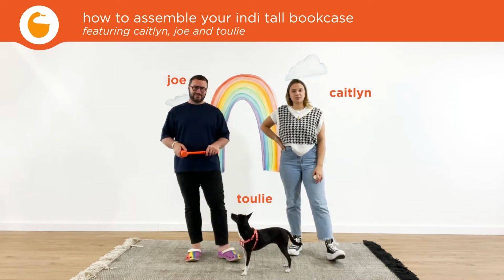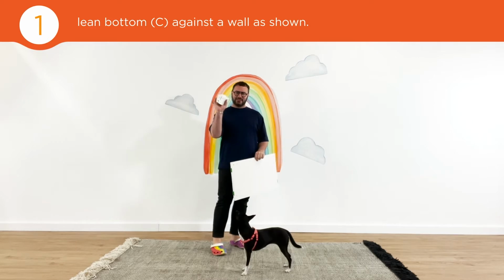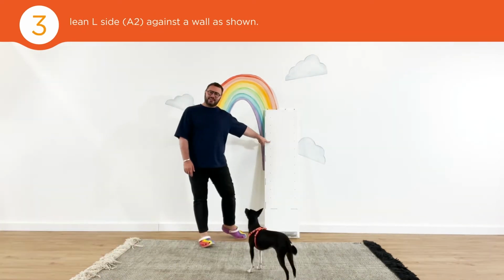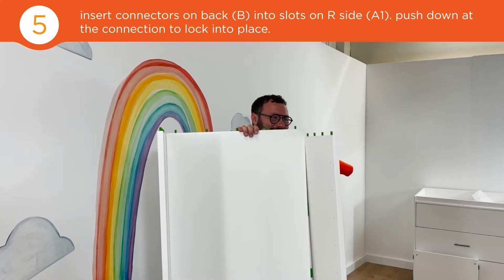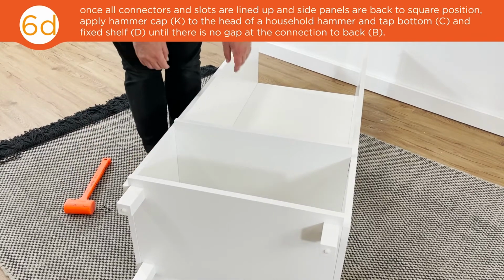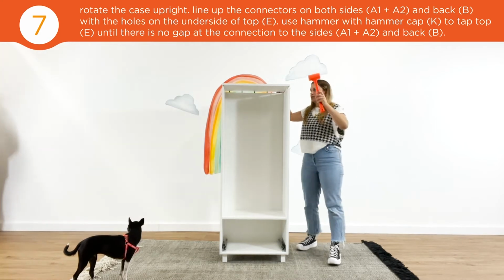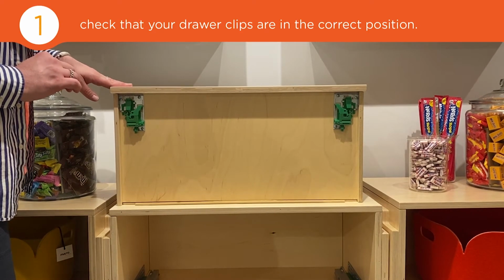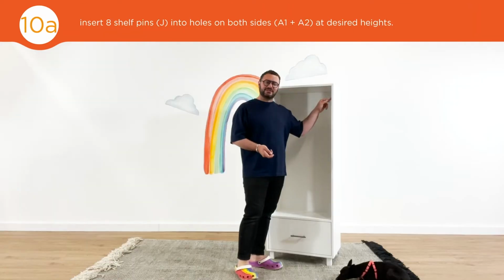how to assemble your indi tall bookcase